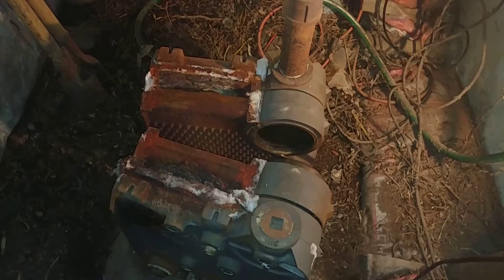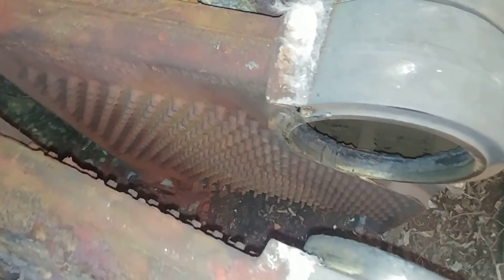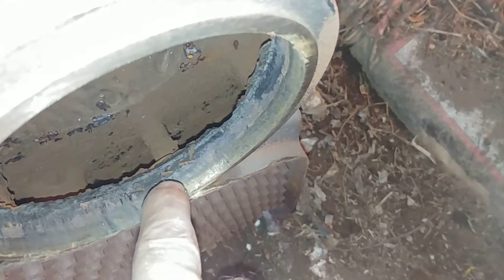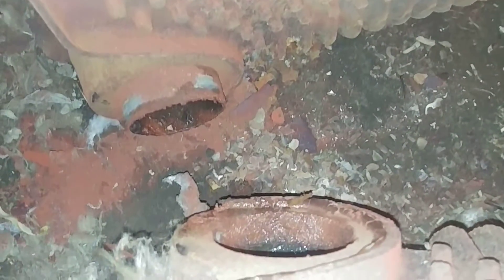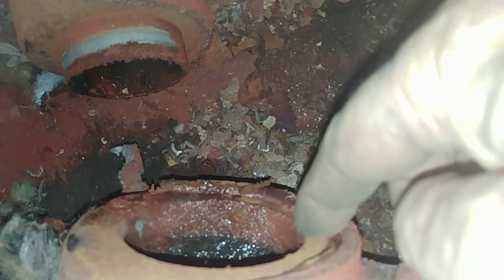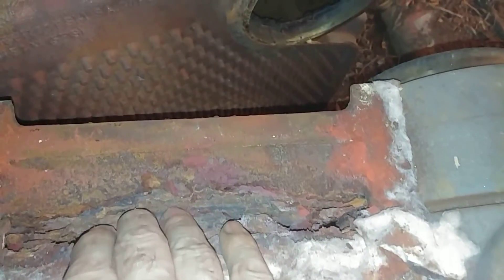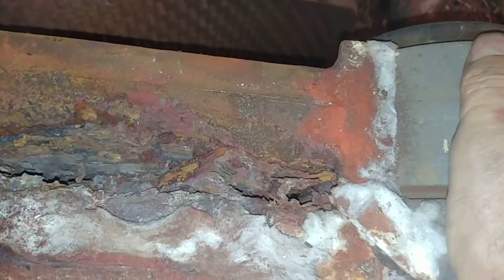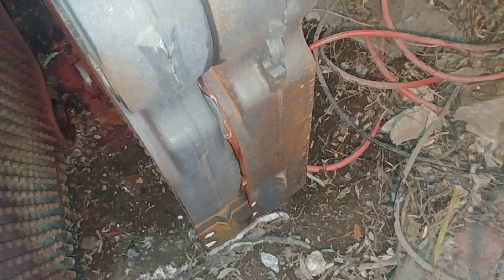The Sneaky Way Pin-Type Steam Boilers Tend To Fail - Corrosion Above The Water Line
We've been told that chlorides in the water causes graphite embrittlement in the cast iron and with the oxygen dissolved in the water being released at the water line when the water boilers causes these boilers to fail.
Bullzhyt.
Well, not quite.
The last part is undoubtedly true.
This one has been in service since 2004, so it's pretty old for a post 2000 Burnham Independence, but not for a steam boiler in general.